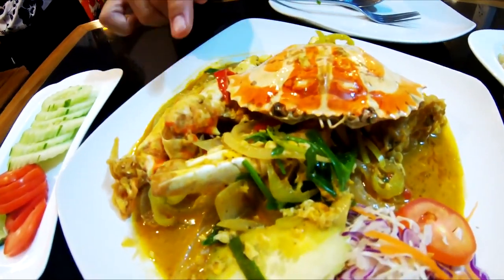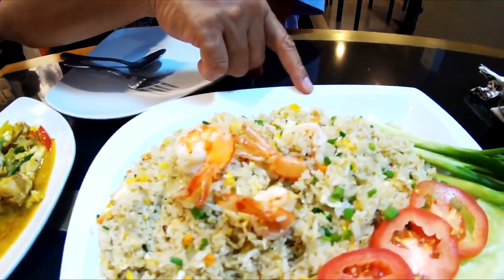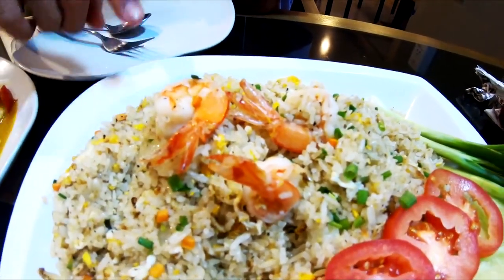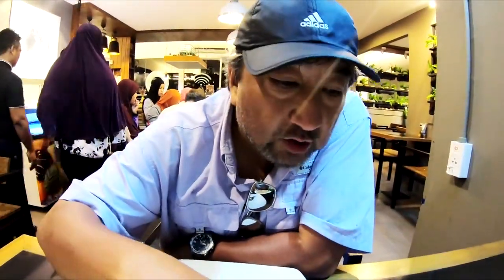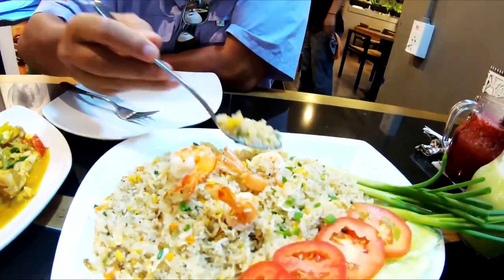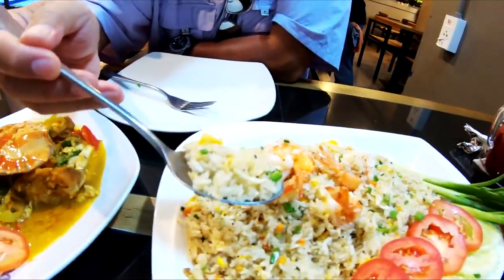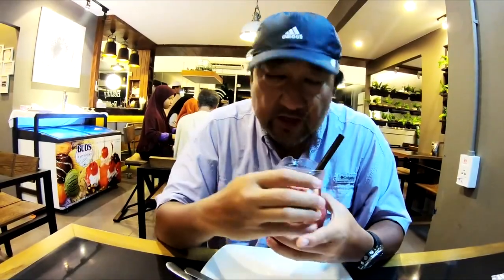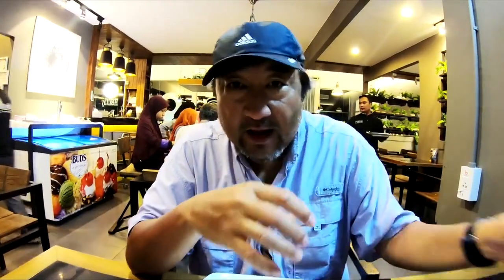Hill Myna Cafe Halal Restaurant in Phuket - Back at my favorite cafe in Bang Tao